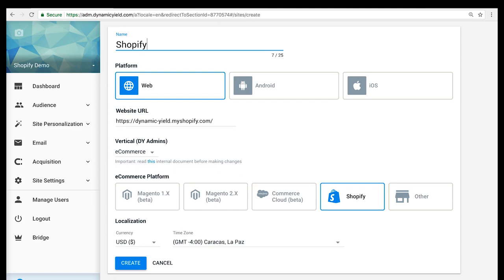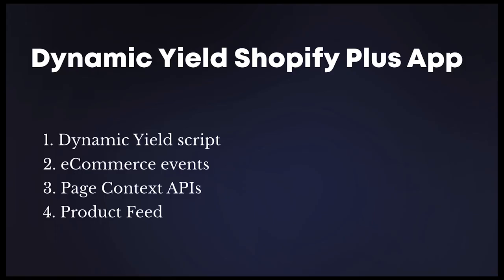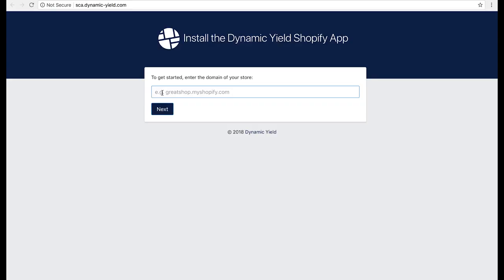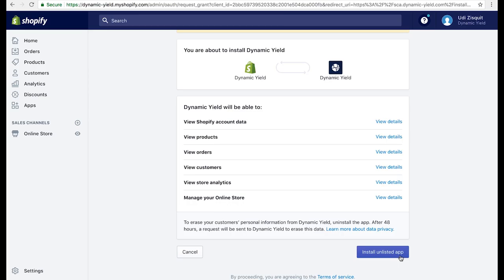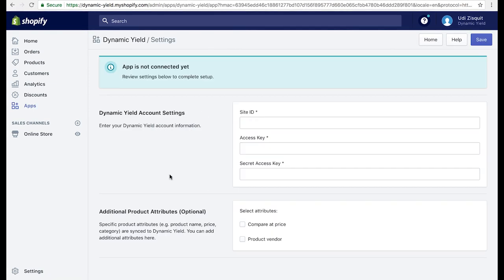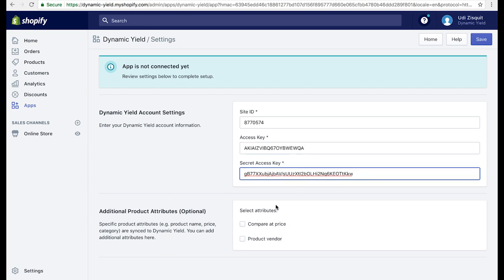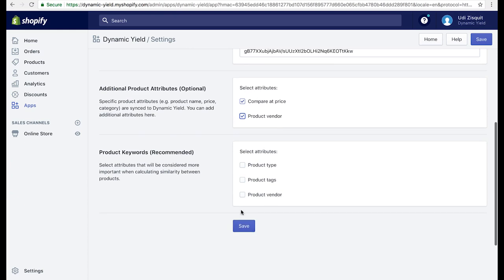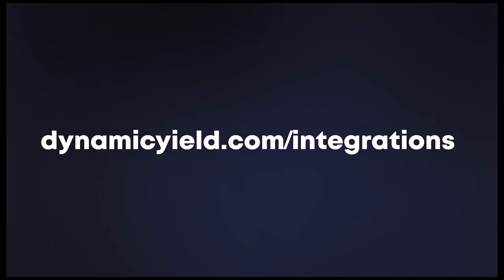Instant personalization using our Shopify Plus App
Experience instant personalization with our new Shopify Plus app. With zero IT effort and full reign of our recommendation engine, automatic optimization features, and one-to-one messaging capabilities, teams can now ensure the quickest returns on personalization.

Overview of the video:
- Shopify Plus app integration
- Optimizing and personalizing experiences on eComm sites

🚀Looking to kick-start your personalization journey?